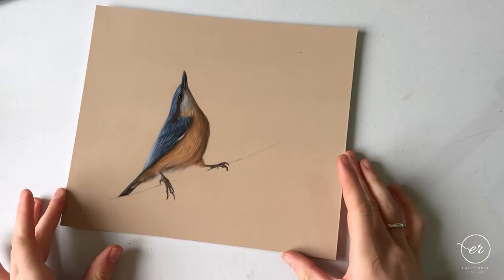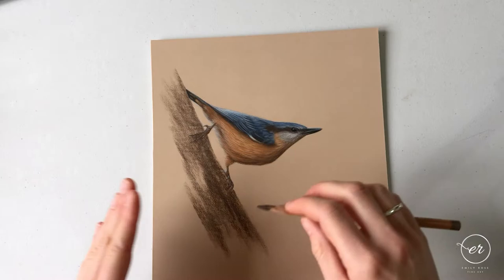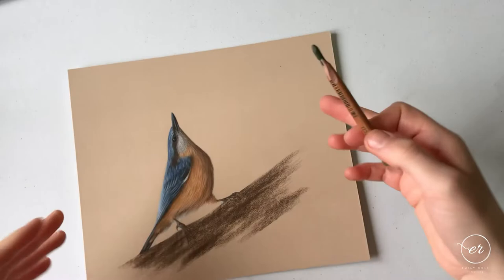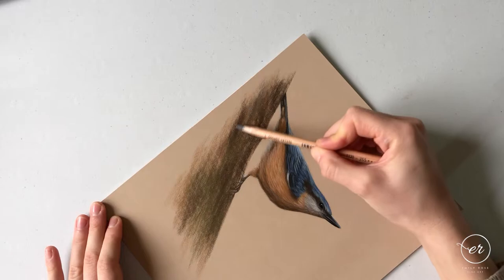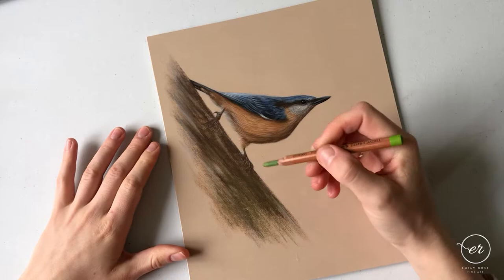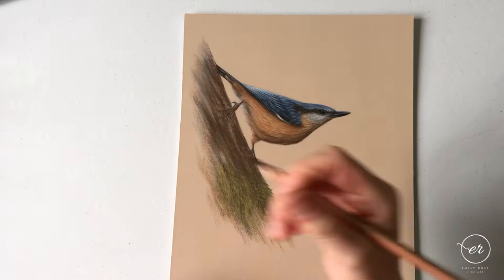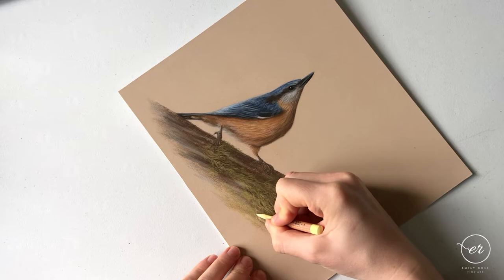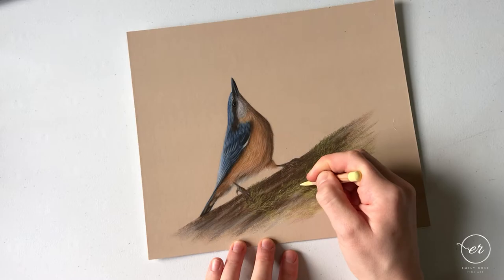How to draw a tree branch with moss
How to draw a tree branch with soft moss in pastel pencils.

Learn to draw the textures of soft green moss in pastels on realistic tree bark.

This tutorial shows you how to layer pastels to create realistic textures; the rough bark, the light through the moss.

This is an extract from a full-length class on my Gumroad channel. You can find the full Nuthatch bird drawing lesson and many more here:

Facebook: Emily Rose Fine Art

Beginner art tutorial
How to draw a branch
How to draw bark
How to draw moss
Pastel Pencil tutorial